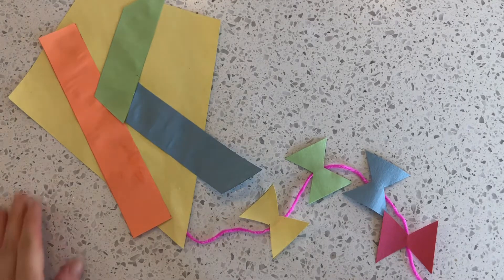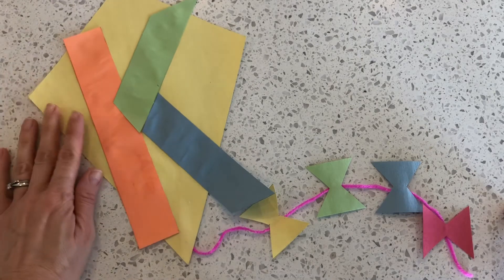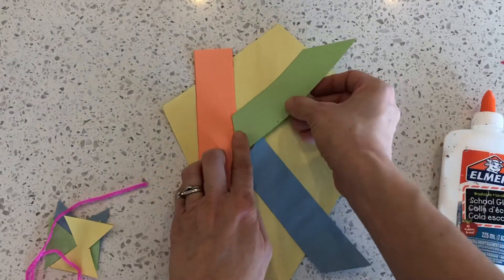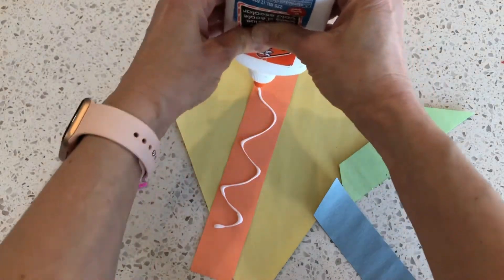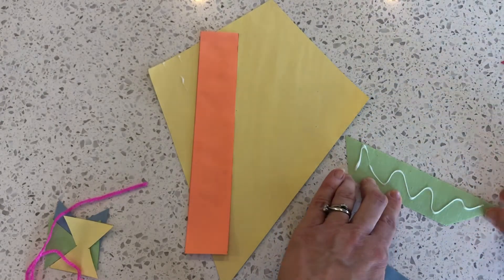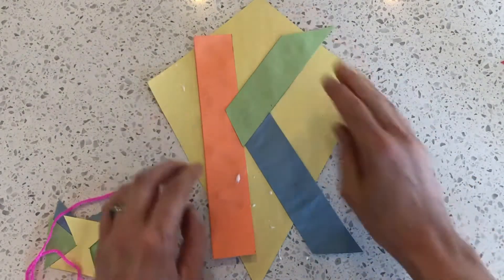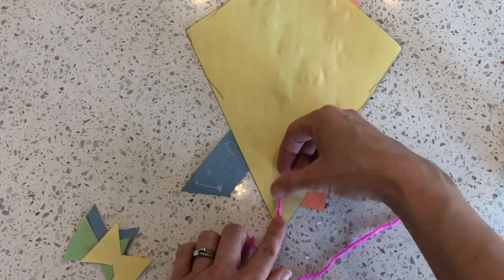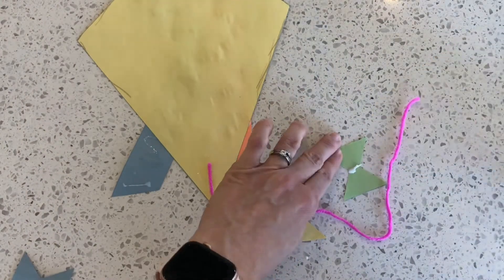K is for Kite Craft